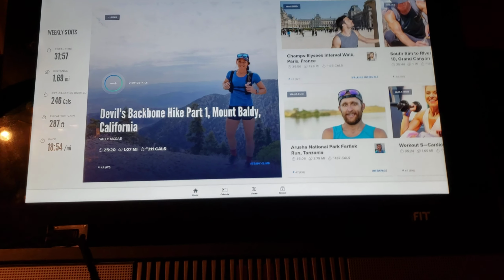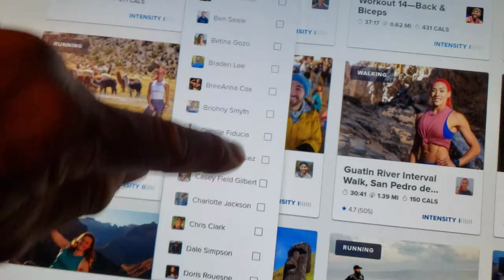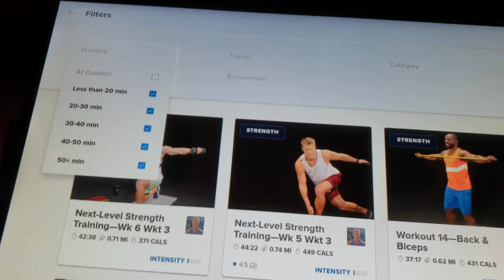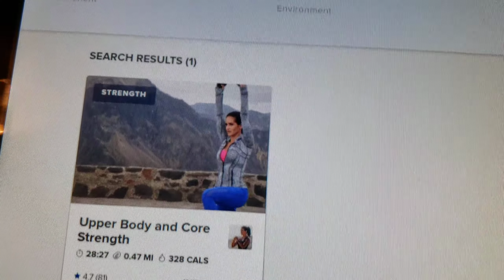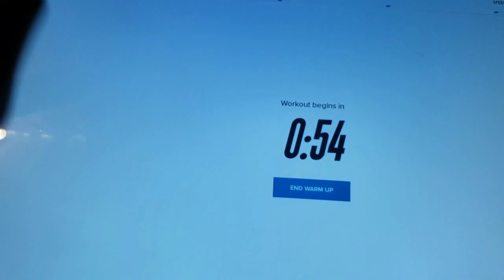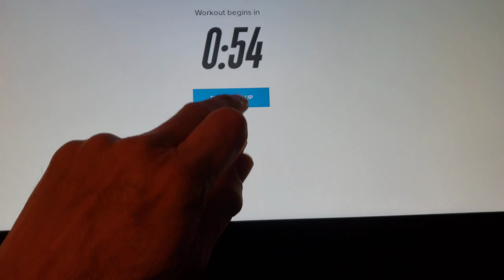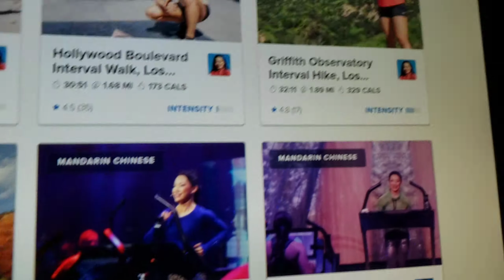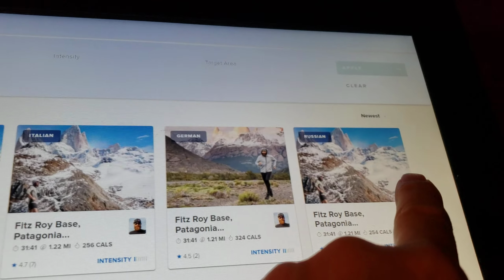NordicTrack X22i/X32i Advanced Search Options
While doing research for another video I stumbled upon these advanced search options that will allow you to filter your search from 1,600+ trainer-led workout videos!  You can search for specific trainers, specific locations, intensity level, etc.  I even found videos in foreign languages.  Take a look and find your favorite workouts.  Stay safe...